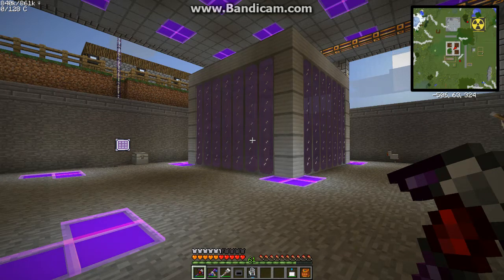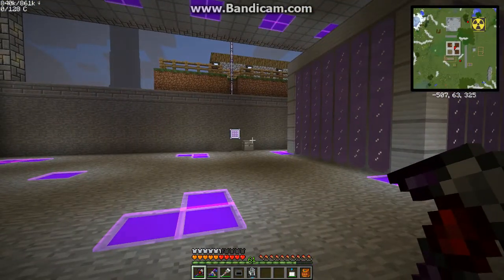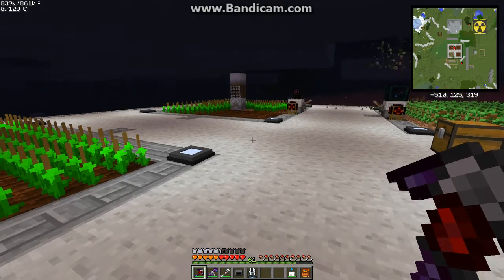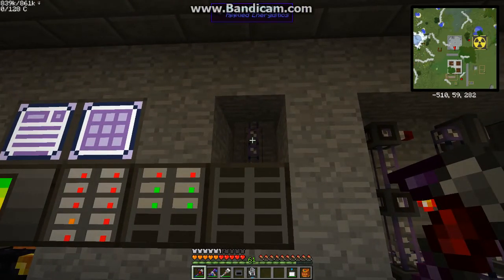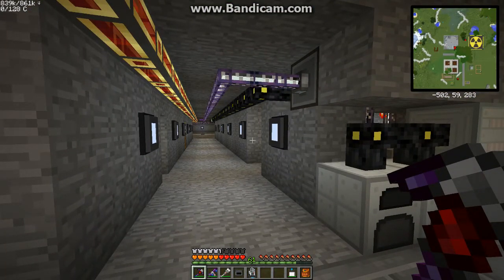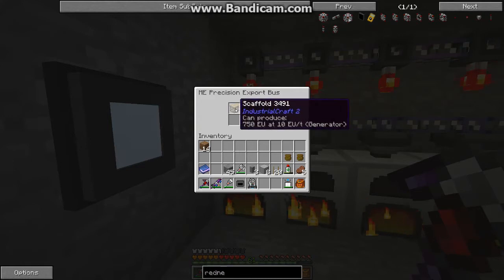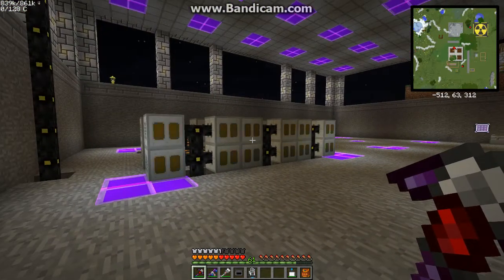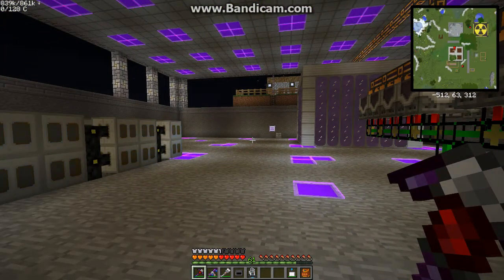Ep03 - Biofuel Gone Wrong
So the previous two videos I showed off a bit of a biofuel setup. In this video I'll explain what went wrong with this set up, and how I recovered from it.

Thanks to some tips on the FTB forums, I now have a slightly more robust plan, although not fully installed and set up just yet.